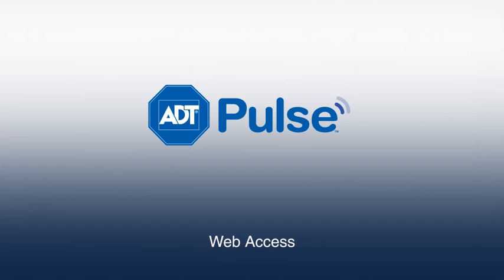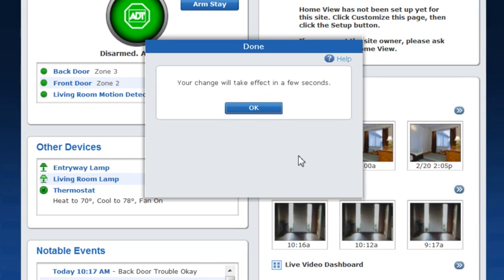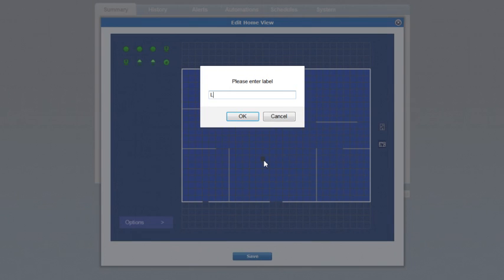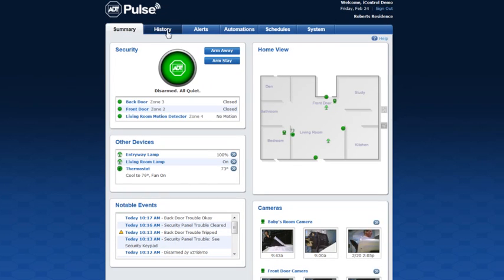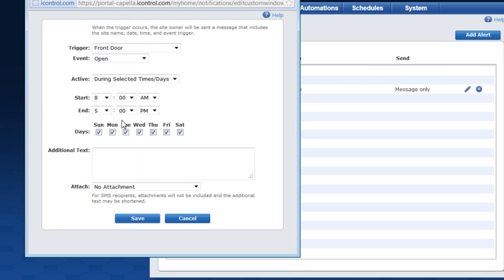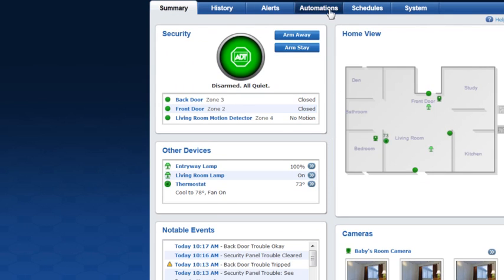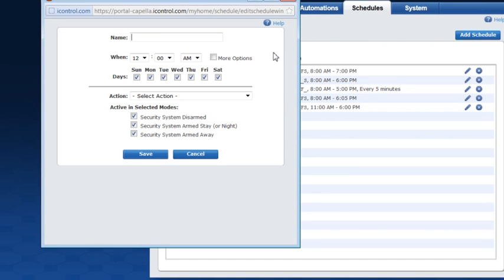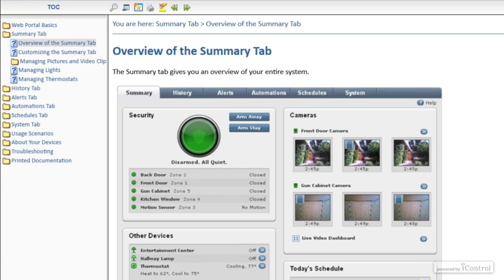ADT Pulse Web Access Demo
This video explains how to use the ADT Pulse web access interface. It is a demonstration of managing your ADT Pulse system alerts, automation and schedule as well as looking at event history and changing your system settings.